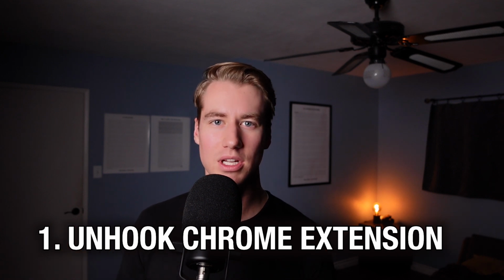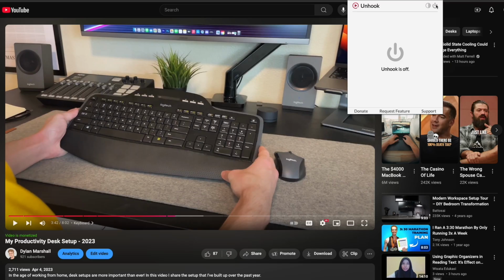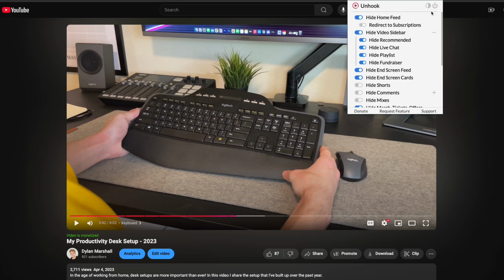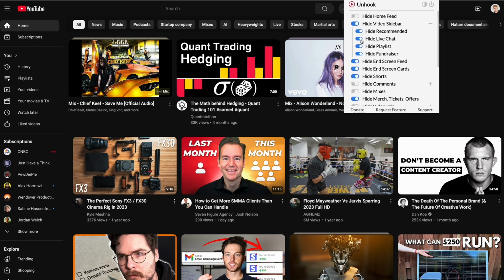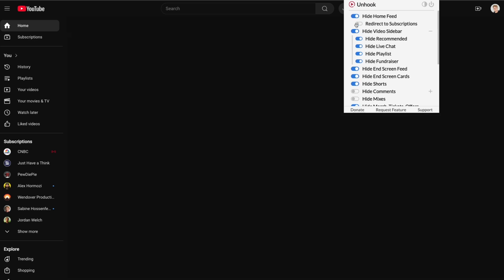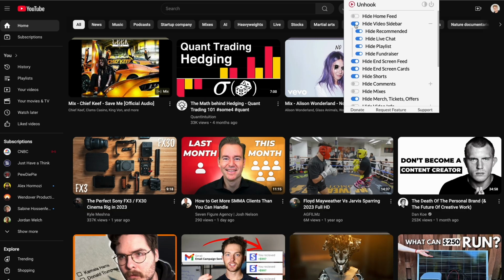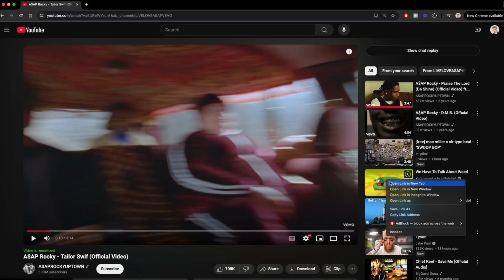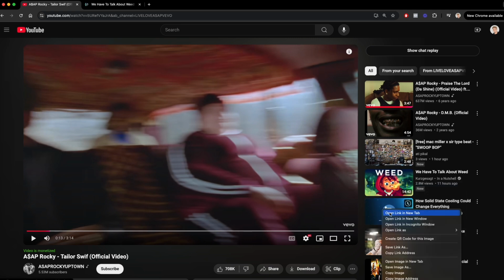6 Ways To Get Rid of Distractions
Distractions are everywhere nowadays. Here are 6 things you can do to eliminate them so that you can get more done:

1. Unhook chrome extension

2. Putting your phone screen into grayscale mode

How to do this:

iPhone:

Google Pixel:

• Settings
• Accessibility
• Color & Motion
• Color Correction
• Grayscale

Samsung Galaxy:

• Settings
• Accessibility
• Visibility Enhancements
• Color Correction
• Grayscale

3. Deleting social media apps off of your phone

You can use almost all social media apps on browser desktop version instead - and it's much less addicting.

4. Clean off your desk

Space reflects mind.

5. 10 thousand hours poster

6. Shifting your perspective around how you see your phone

Your phone is there for YOU, not the other way around.

(Can't find a direct link to it)

0:00 Intro
0:05 Method 1
0:48 Method 2
2:33 Method 3
4:48 Method 4
5:47 Method 5
6:46 Method 6
7:31 Honorable mentions